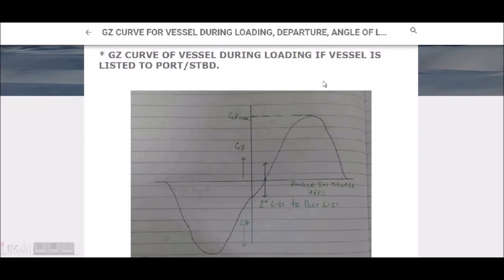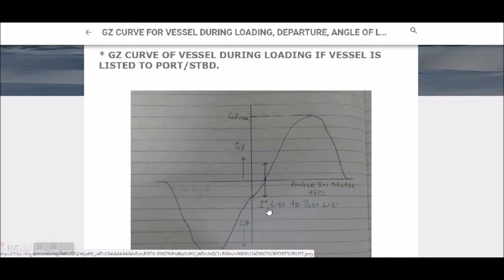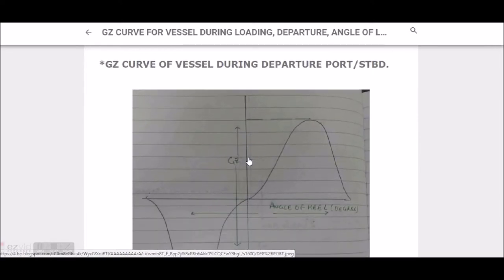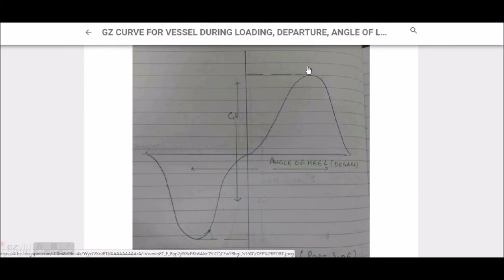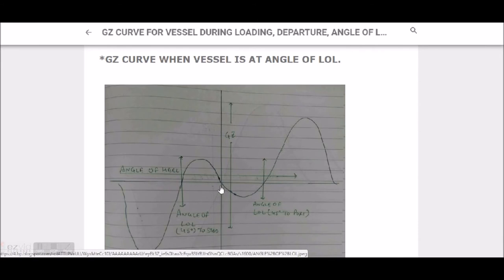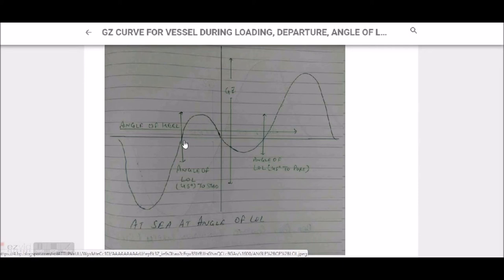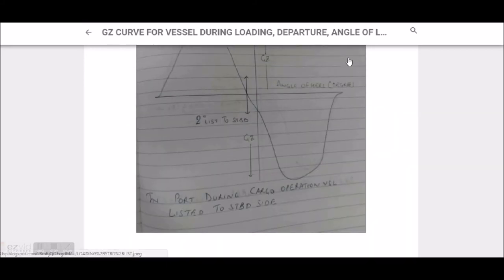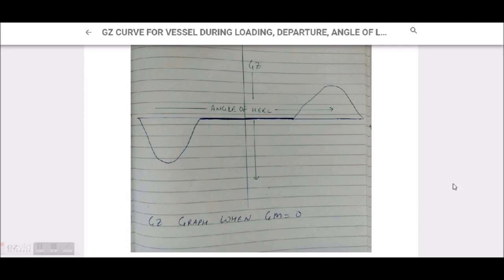GZ CURVE FOR VESSEL DURING LOADING DEPARTURE AT ANGLE OF LOL AND GM = 0